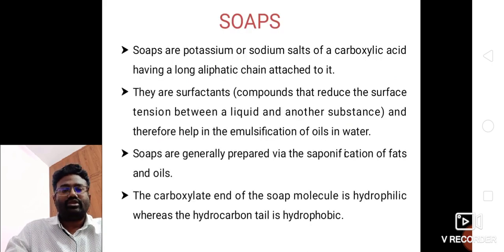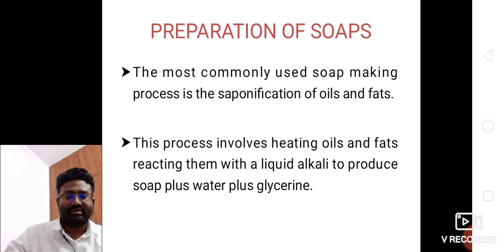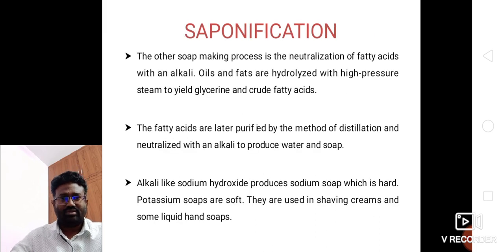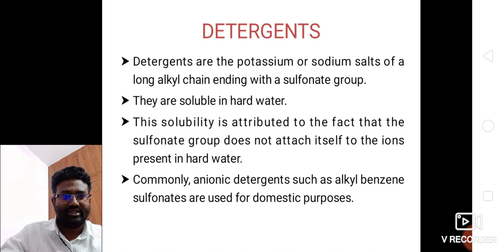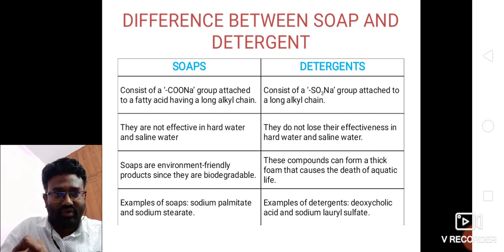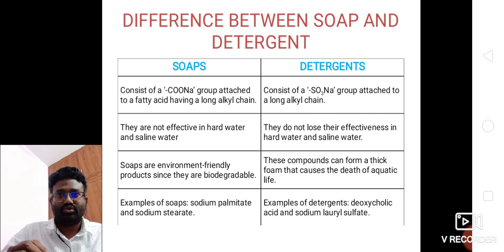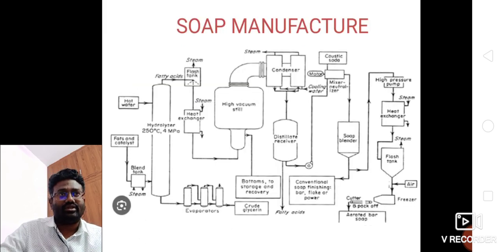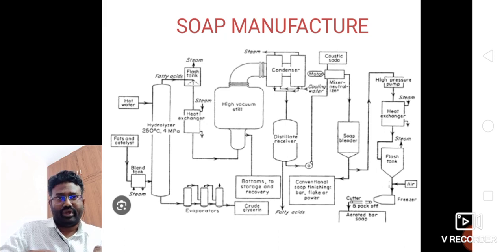Soaps and Detergents - S Mathan Kumar || department of chemistry || easc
S Mathan Kumar
department of chemistry
erode arts and science college
today's topic is  Soaps and Detergents